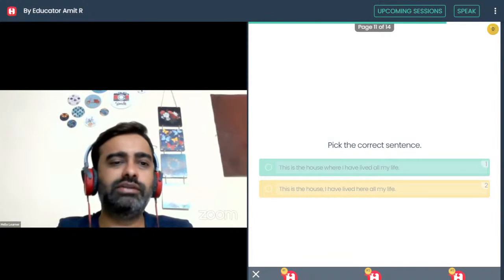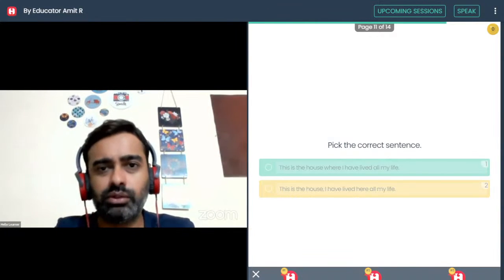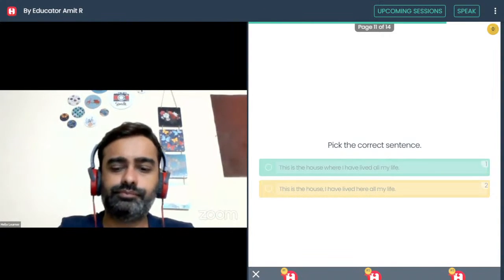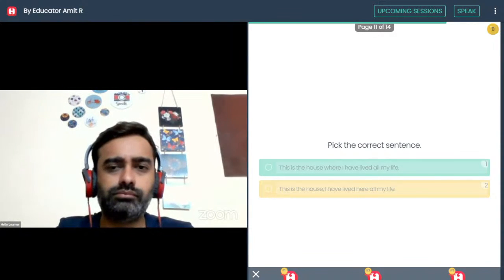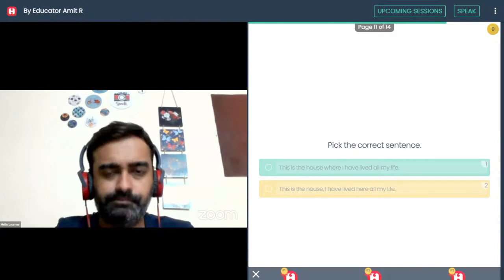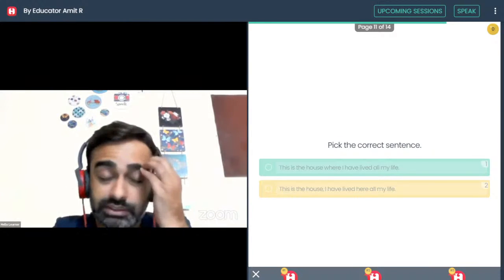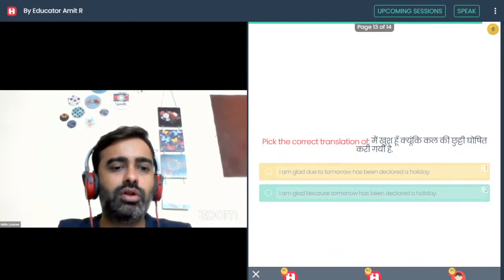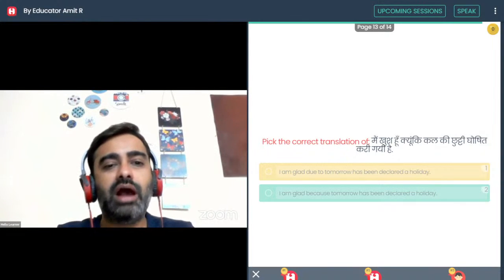Hello English Live Session